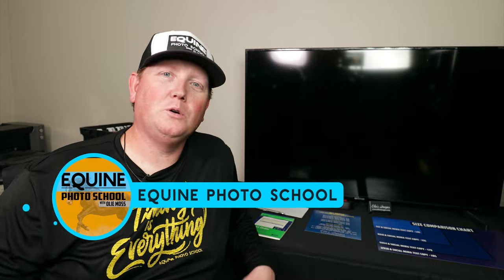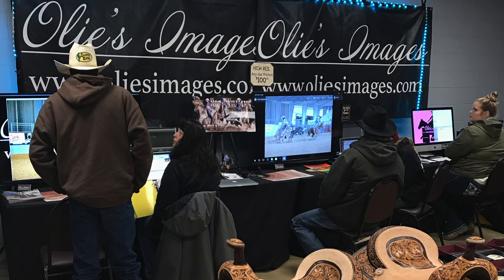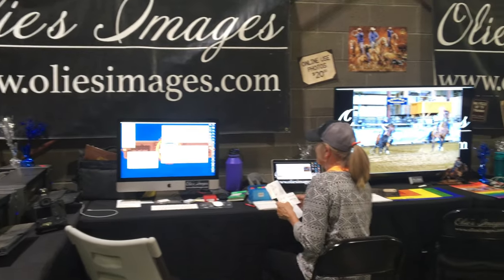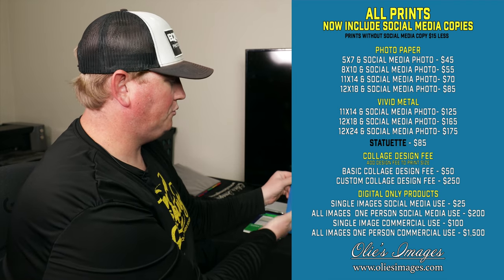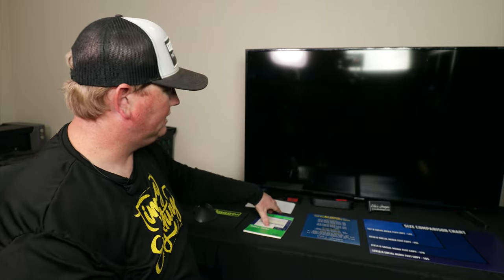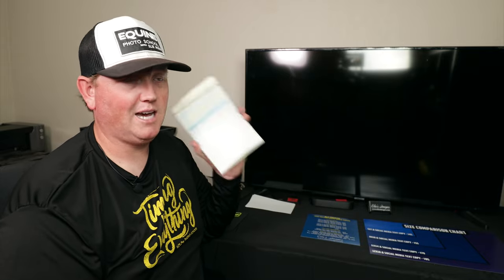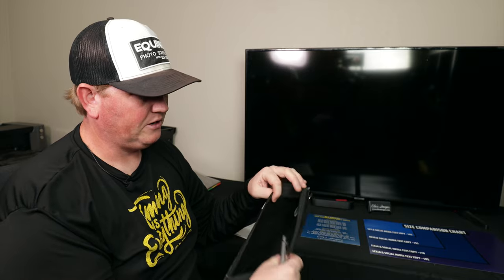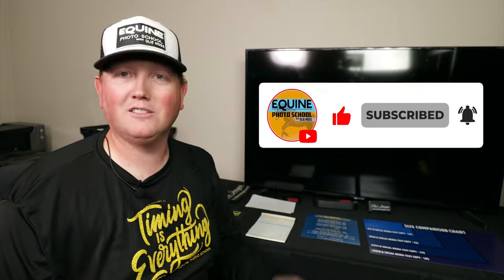Viewing Station Setup Tips for Horse Show Photographers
A huge part of being the official photographer, is the opportunity to sell photos on site. In episode 6 of our Booth Series, I have some tips to help you with your booth's viewing station. We will add as many viewing stations as we need for a given event. For the first time, you'll need to ask the producer how many entries they hope to have, that will help you determine the number of viewing stations. Eventually, you'll have a pretty good feel for how many you need but at first, expect to have too much help sometimes but most of the time you'll be under staffed and your people will be stressed out. "They just keep coming!!!" is a phrase one of my employees coined while working for me because she was overwhelmed by the number of customers.